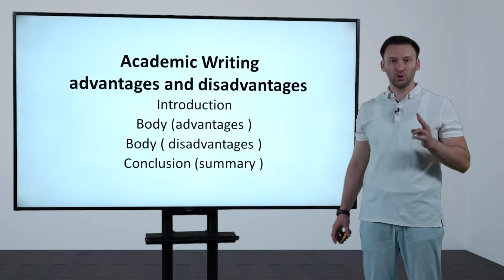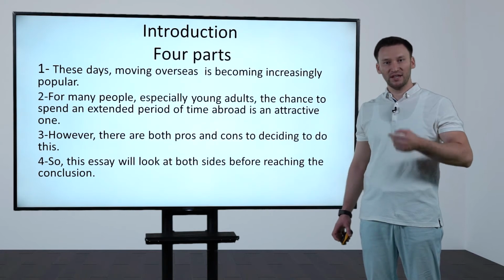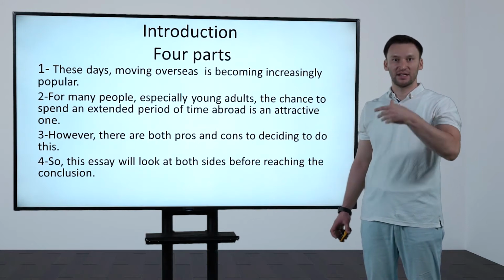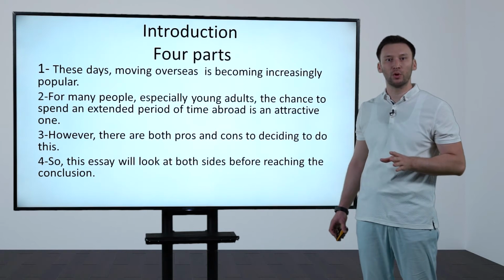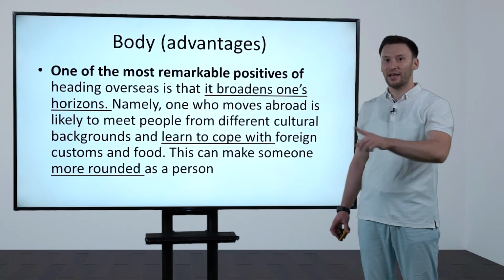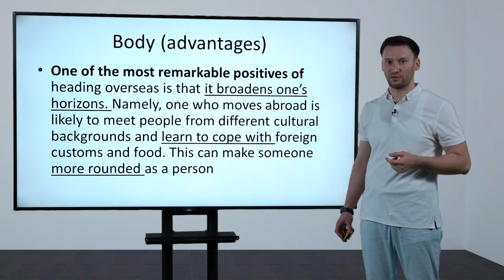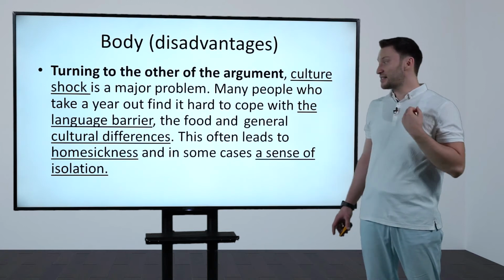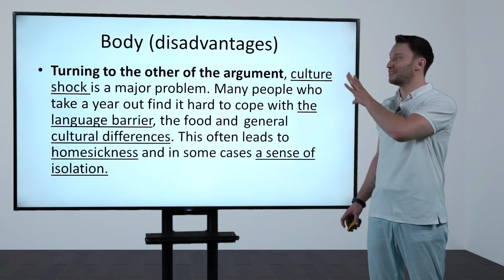Writing (Advantages & Disadvantages) | Lesson 9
Every day English | Lesson 9